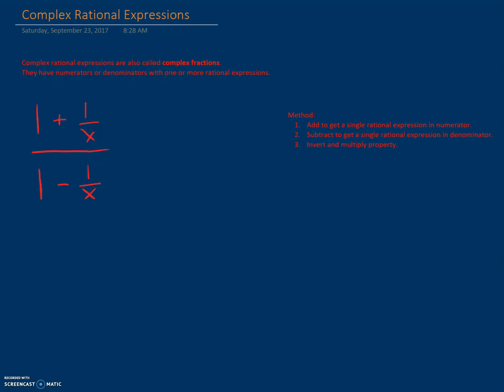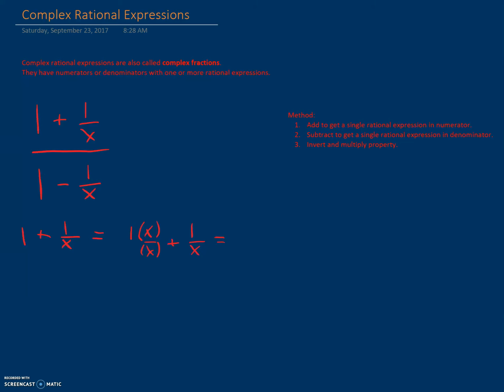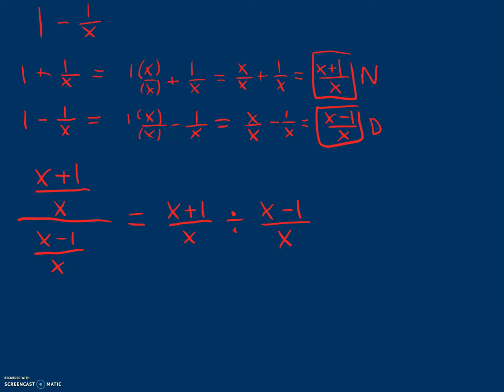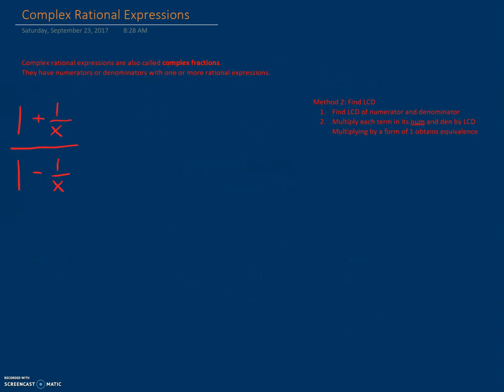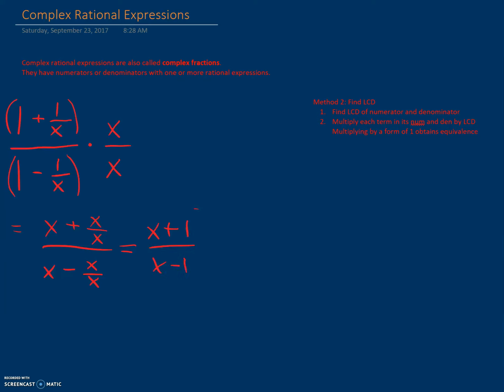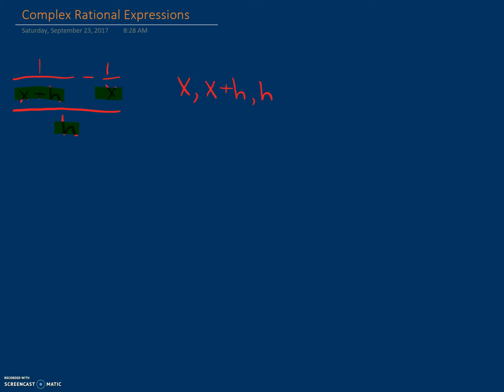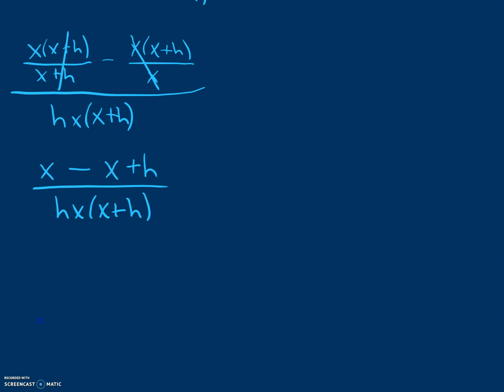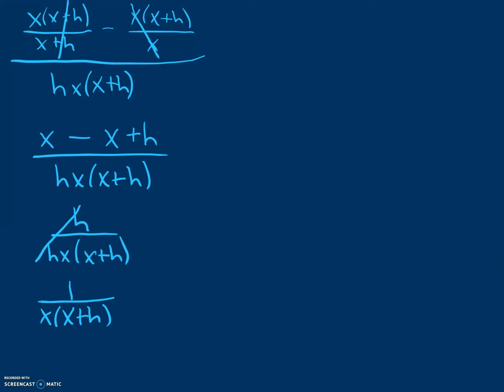Complex Rational Part I